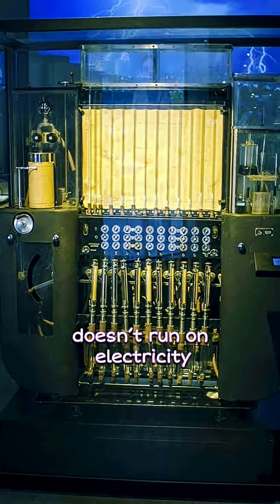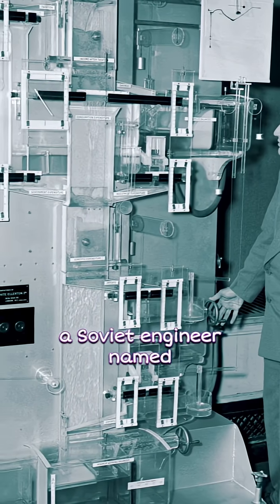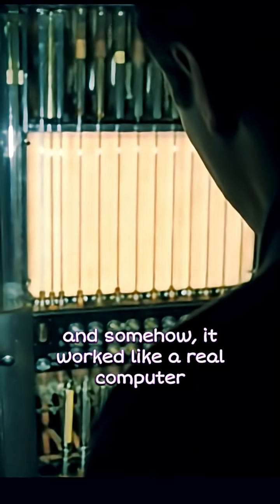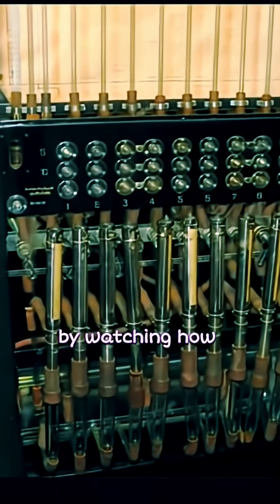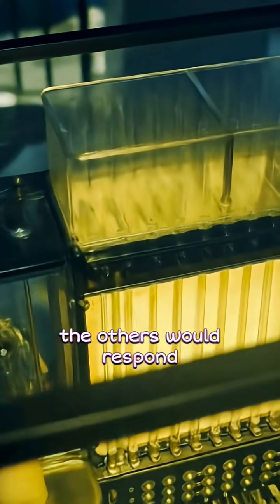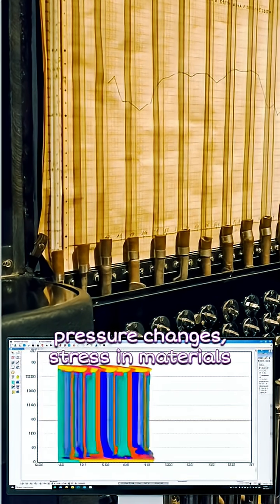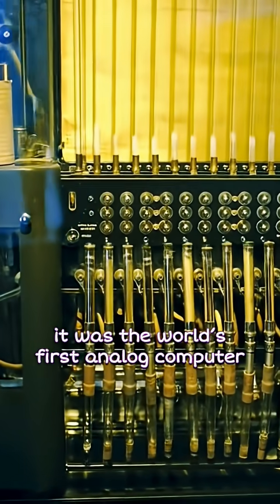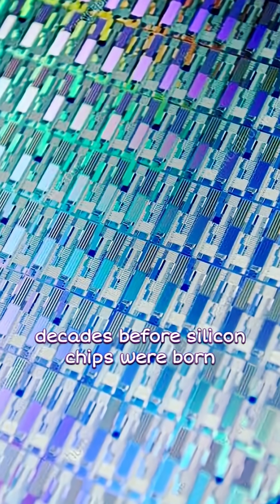A computer made from water. Built in 1936. And it actually worked.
A computer with no code. No power. Just water